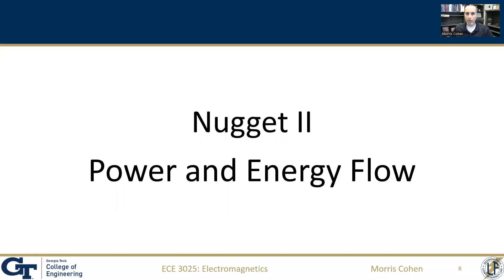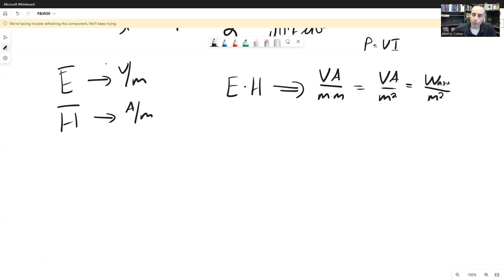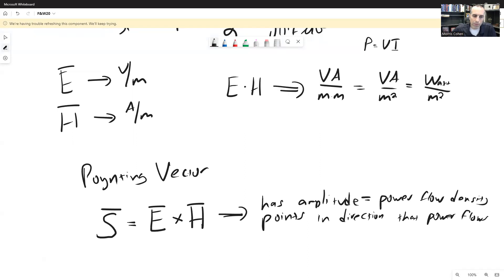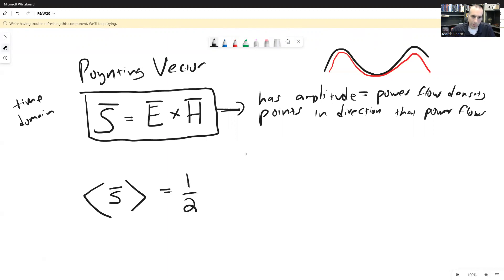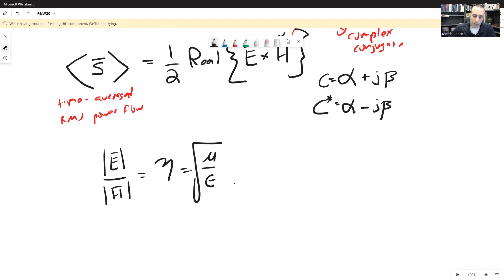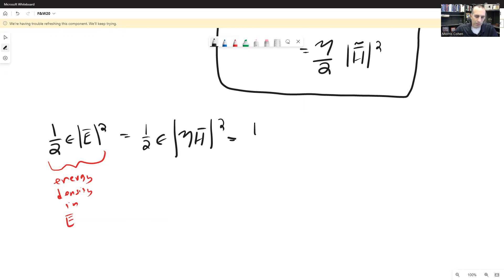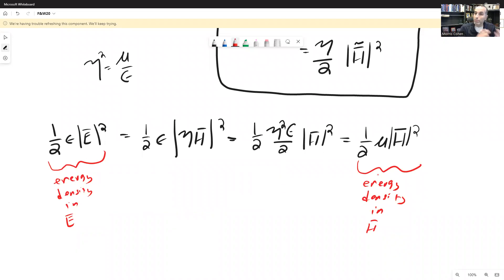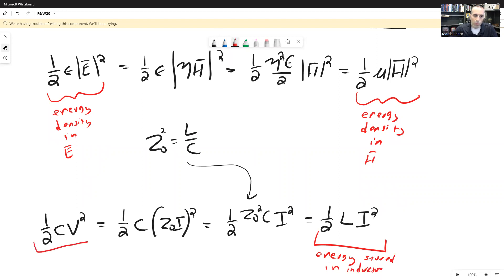Electromagnetics for Engineers Lecture 31 Power flow and Poynting vector (Part B)